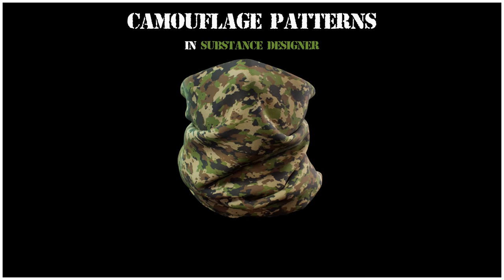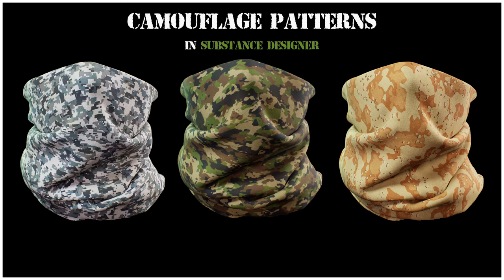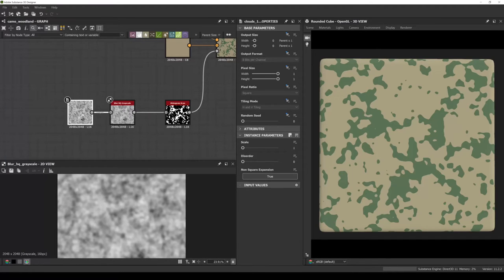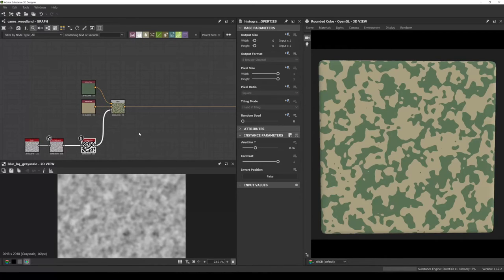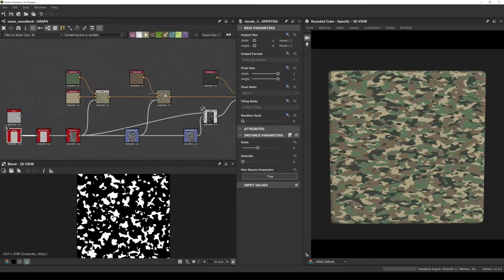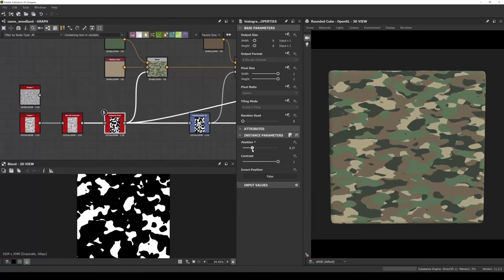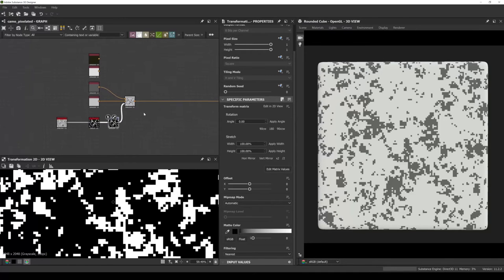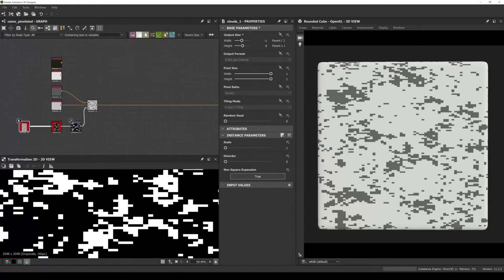How to create a camouflage pattern in Substance Designer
In this video tutorial, I will show you how to create 3 types of camouflage patterns using Substance Designer. We will make woodland, pixelated and desert camos. On top of that, I will demonstrate the procedural nature of Substance Designer by creating other types of casual patterns. Hope you like it.